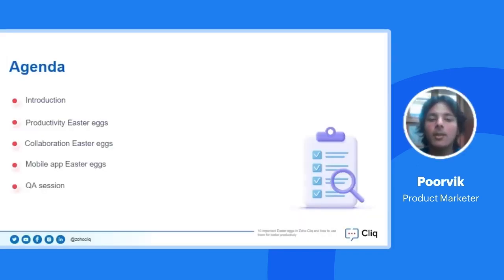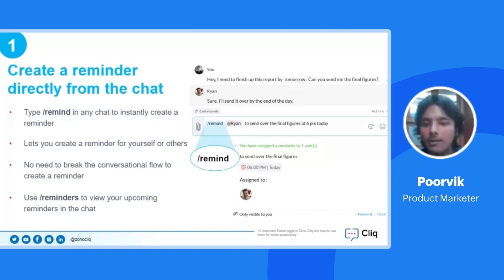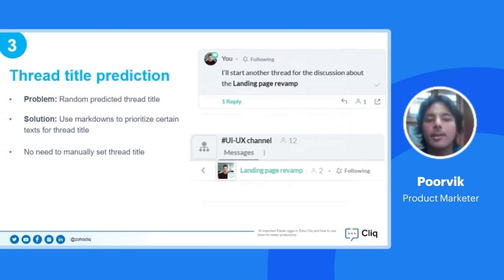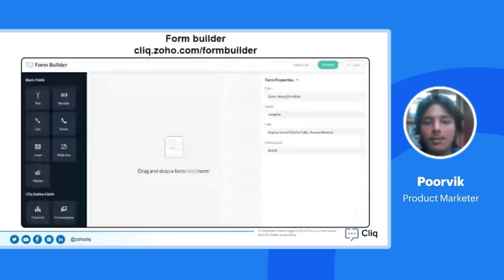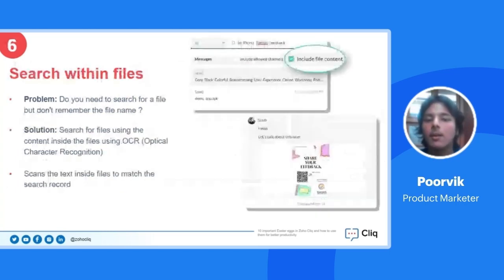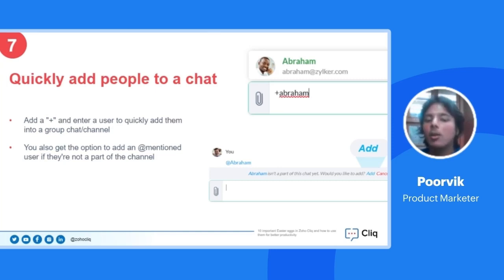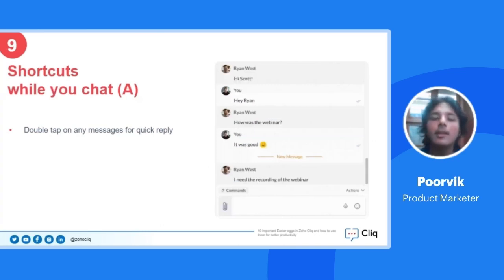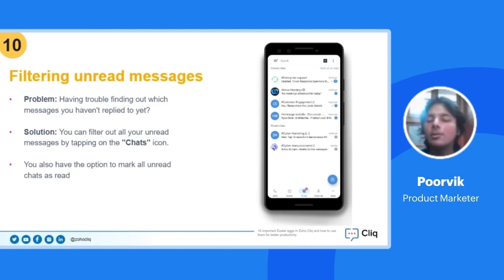Webinars | 10 important easter-eggs that help improve productivity | Zoho Cliq​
From keyboard shortcuts to hidden features, discover 10 new ways to streamline your communication and collaboration in Cliq. Whether you're a seasoned Cliq user or just getting started, this VIDEO will give you valuable insights and tips to help you work smarter, not harder.

00:38 to 01:33 - Introduction to Easter eggs
01:36 to 02:56 - Easter egg 1: Create reminders directly from the chat
02:58 to 03:44 - Easter egg 2: Markdowns
03:45 to 04:48 - Easter egg 3: Thread title prediction
04:49 to 06:29 - Easter egg 4: Message builder & Form builder
06:33 to 07:35 - Easter egg 5: Collaborative document previewing
07:37 to 08:52 - Easter egg 6: Search within files
08:53 to 09:52 - Easter egg 7: Quickly add people to a chat
09:53 to 10:52 - Easter egg 8: Peer to peer file sharing
10:56 to 12:14 - Easter egg 9: Shortcuts while you chat
12:16 to 13:59 - Easter egg 10: Filtering unread messages